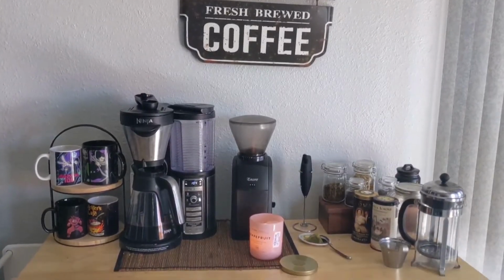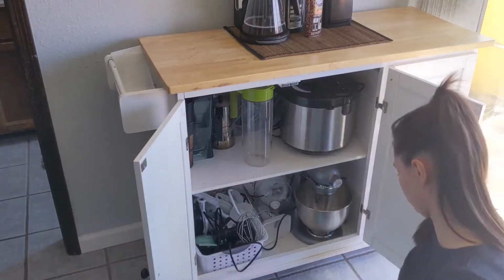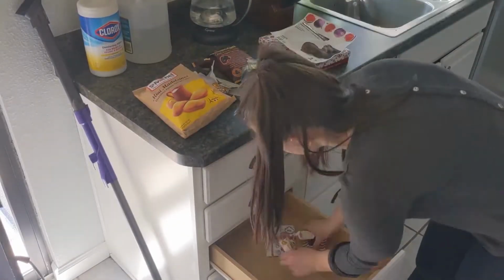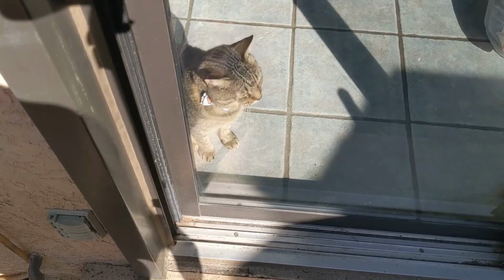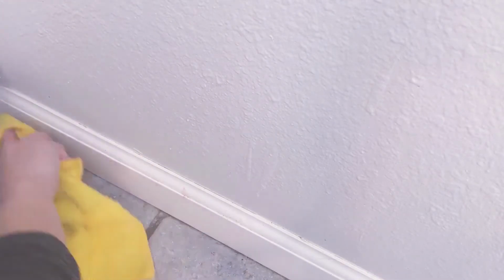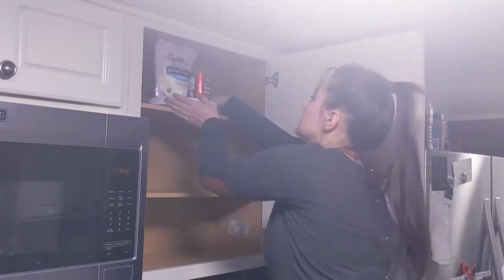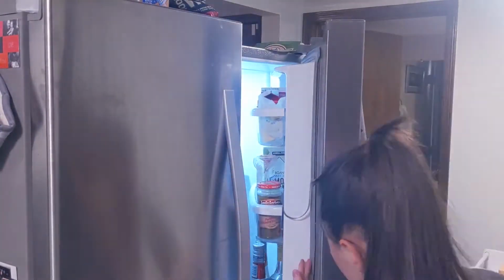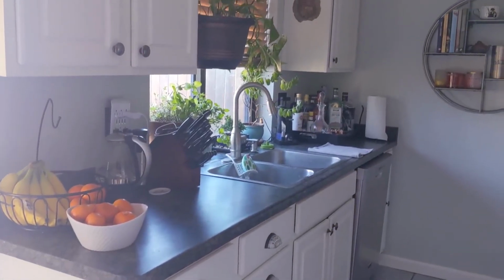Extreme Kitchen Spring Clean and Organize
Spring clean my kitchen with me! I spent over 10 hours on this day deep cleaning and organizing my kitchen. For this seasonal clean, I focused on decluttering, organizing, and washing all the cabinets.

Microfiber Clothes

Lemi Shine Dishwasher:

Lemi Shine Disposal Cleaner:

Steam Mop:

Bona Cleaner:

Weiman Stainless Steel Spray: